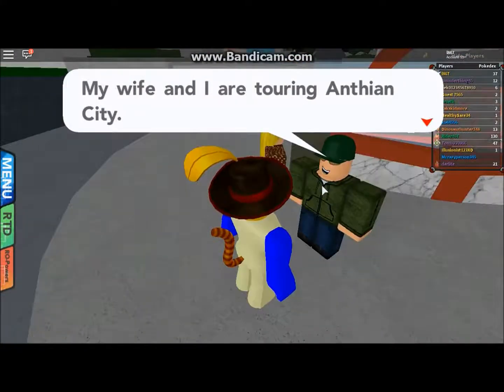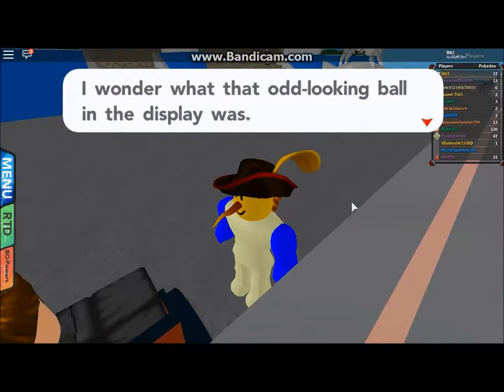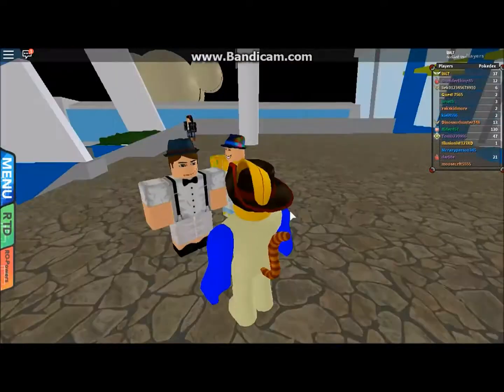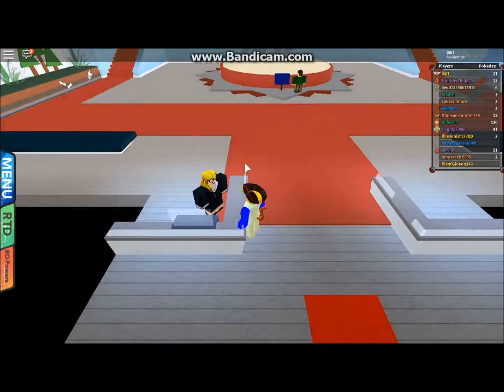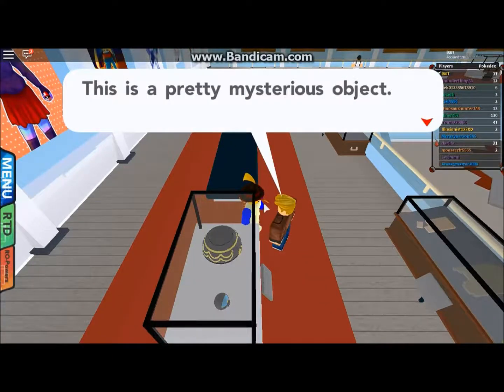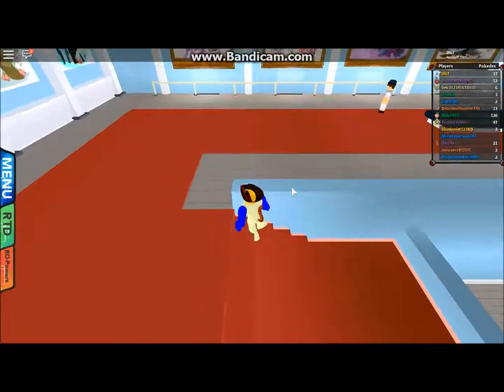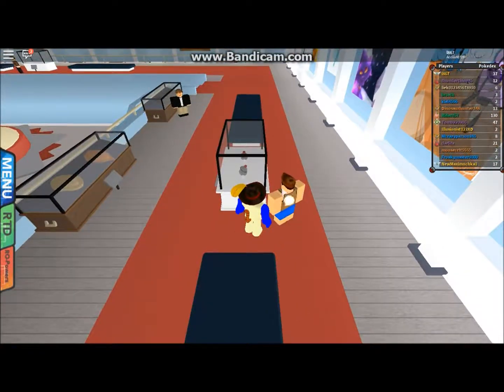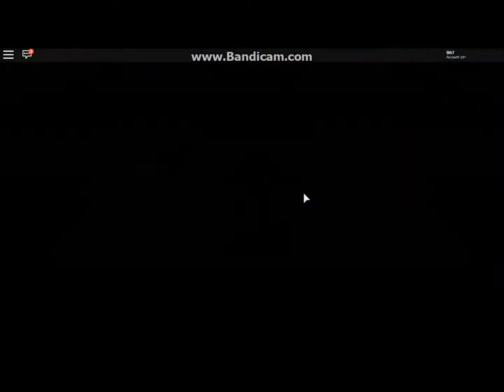Let's play Pokemon brick bronze(Roblox)-part 111